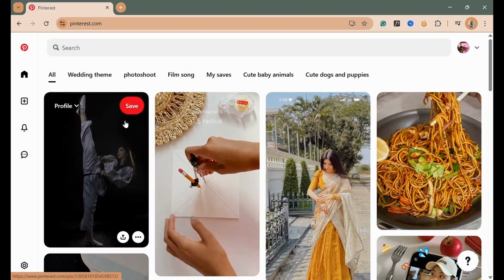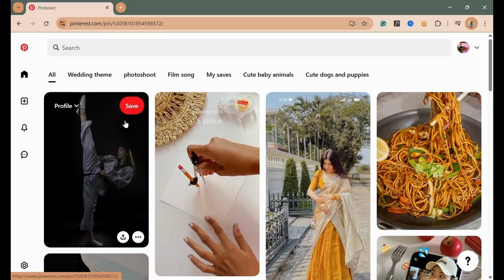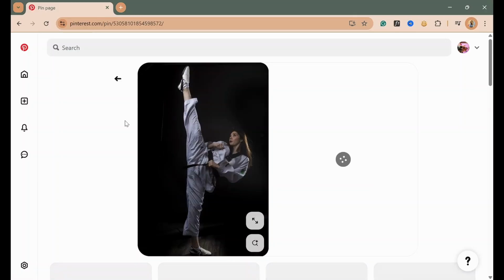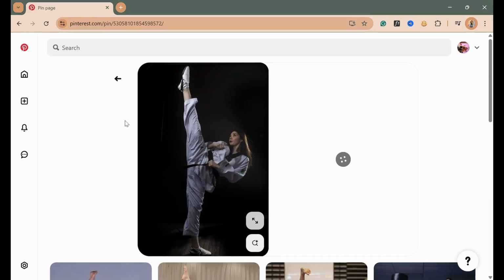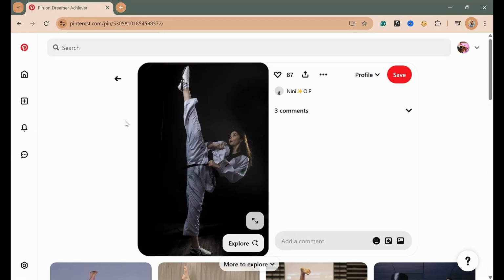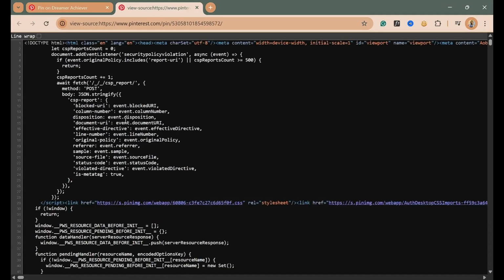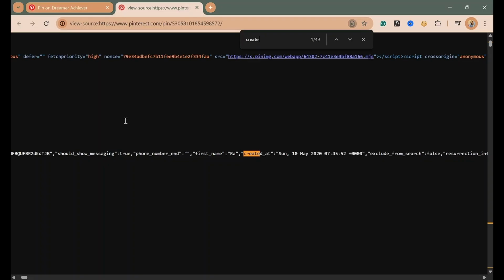How to Check When A Pinterest Pin was Created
Learn how to easily check when a Pinterest pin was created with this step-by-step guide. Whether you're tracking the age of your own pins or checking the creation date of others, this tutorial covers it all!

In this video, you'll discover how to find the creation date of a Pinterest pin and how to view Pinterest pin age. We'll also show you how to determine when a pin was posted and how to track Pinterest pin history.

0:20 Step 1: Accessing the Pinterest Pin
0:45 Step 2: Finding the Creation Date